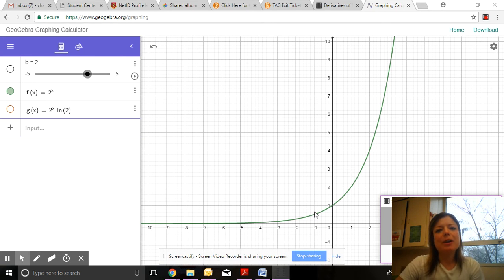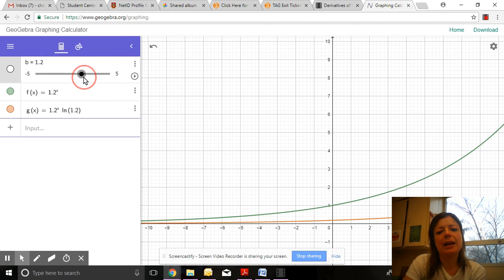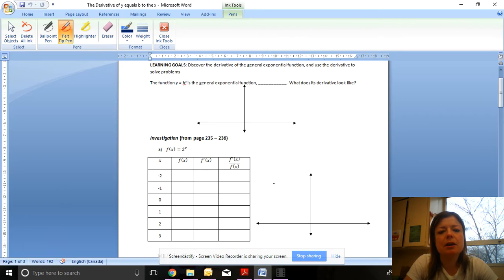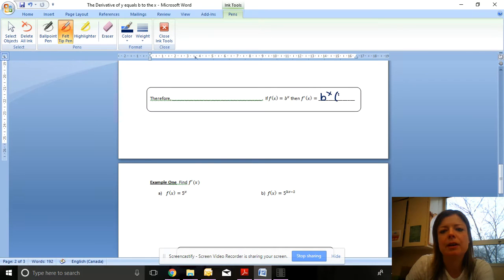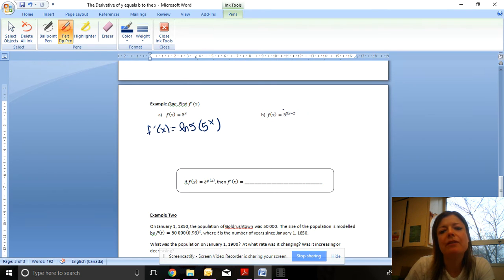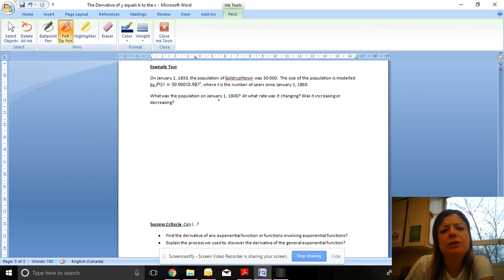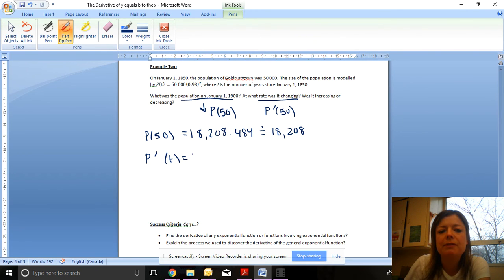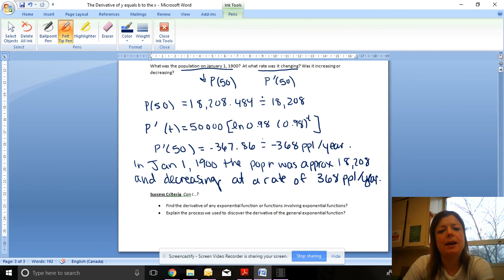The Derivative of y=b^x